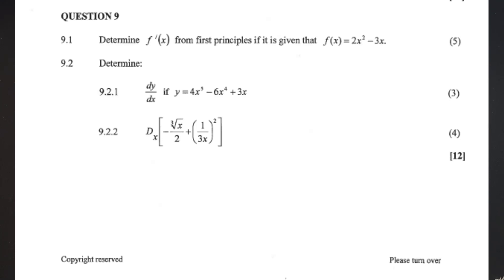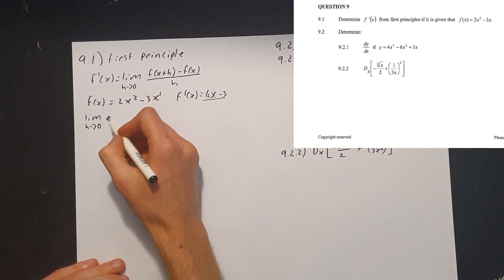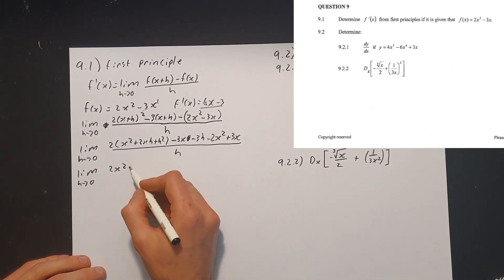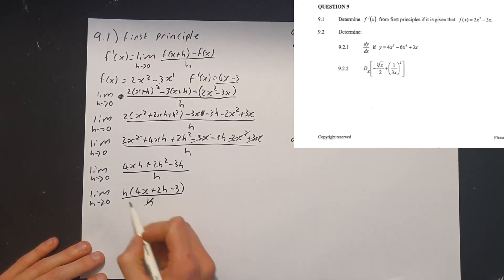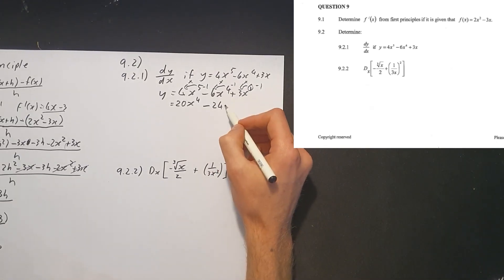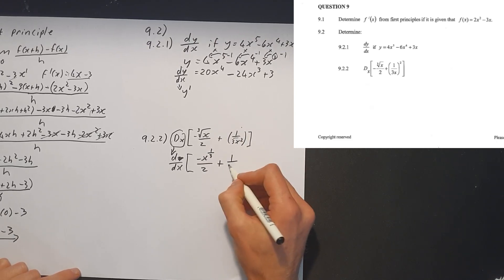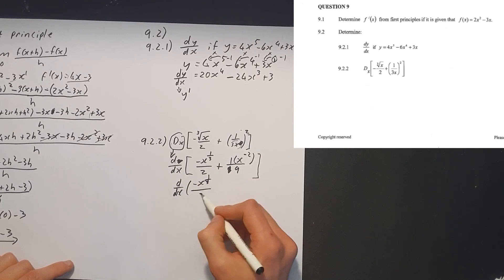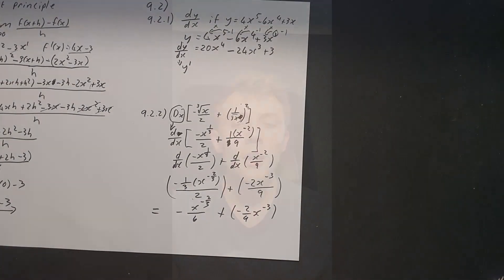Matric/grade 12 November 2021 Math Paper 1 Past Paper Question 9 Derivatives/ Calculus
In this video I explain how to find the derivative of a quadratic function using first principal method and how to ensure your doing it right. I cover the exponent rule for differentiation. and I explain how to make even the most complicated derivative easy to solve.

0:00 Introduction
0:03 Q9.1 First principal
4:20 Q9.2.1 Differentiation using the power rule
5:52 Q9.2.2 Simplifying complex derivatives